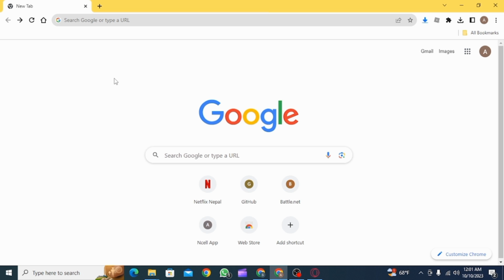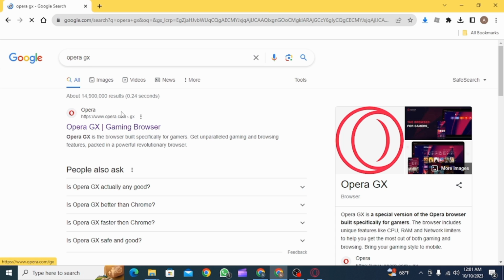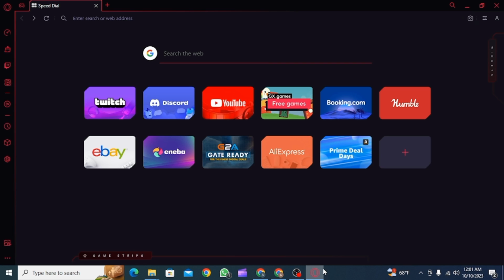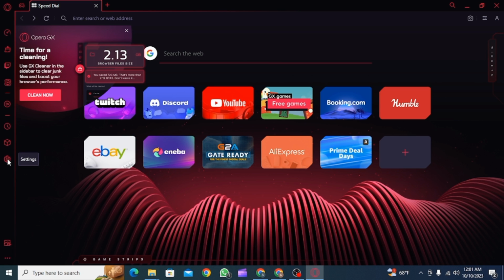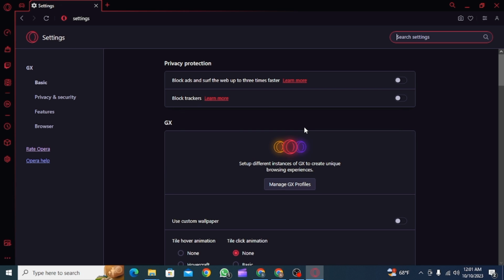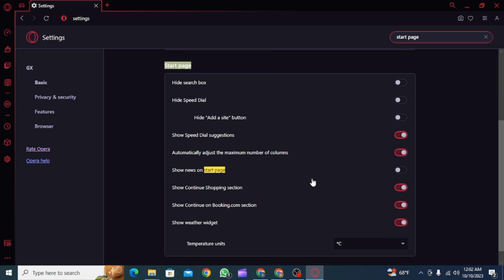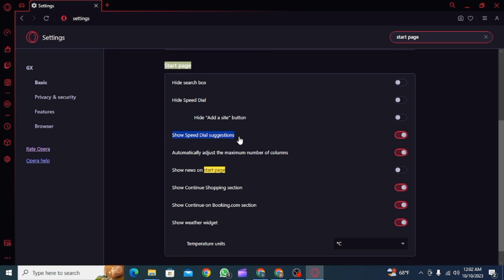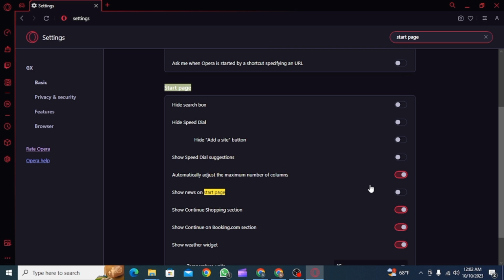How To Remove Suggestions Opera Gx Tutorial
Are you tired of Opera GX's suggestions cluttering your browser experience? You're in the right place! In this comprehensive tutorial, we'll show you how to remove those pesky suggestions from Opera GX.

⏰ 00:00 Introduction:
We'll start by explaining why you might want to remove suggestions in Opera GX and how they can affect your browsing. Understanding the reasons for customization is crucial.

⏰ 00:20 Tutorial:
In just 20 seconds, we'll provide you with clear step-by-step instructions on how to remove suggestions in Opera GX, making your browsing experience cleaner and more personalized.

With this guidance, you'll be able to tailor your Opera GX browser to your preferences and enjoy a clutter-free interface.

If you find this video helpful, please consider giving it a thumbs up and subscribing to our channel for more tech tutorials, tips, and tricks related to browser customization and optimization.